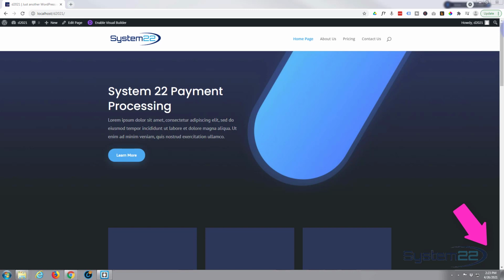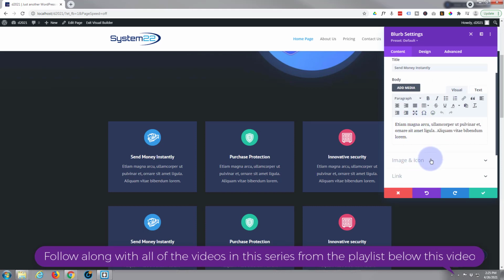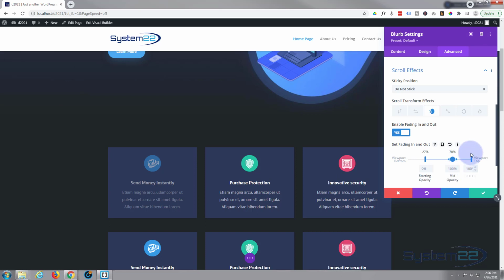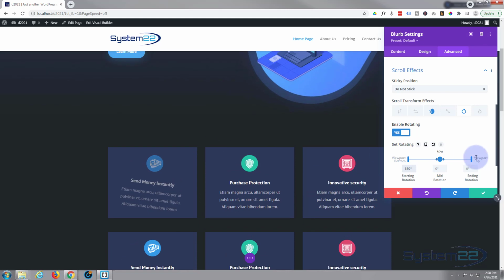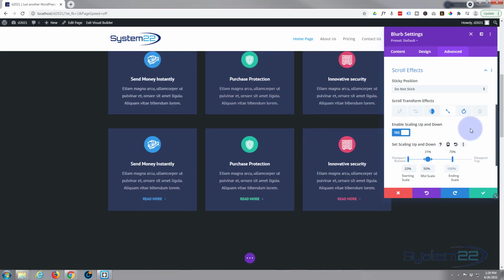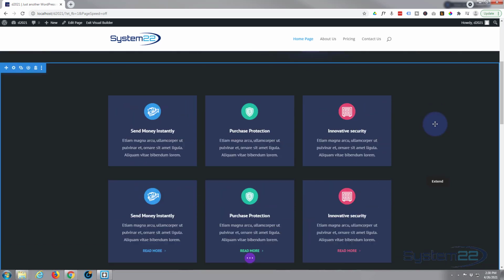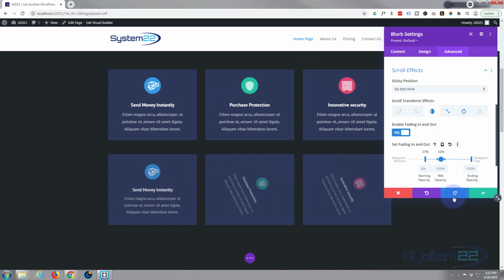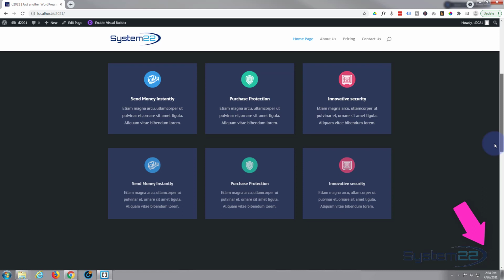Divi Theme Module Spin Grow And Fade In On Page Scroll Effect 👍👍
Divi Theme Module Spin Grow And Fade In On Page Scroll Effect. We are going to be using the Divi theme to create some great effects in this series of videos. The Divi theme has some great modules and effects. Today we will be using the scroll effect that is included with the Divi theme to create some modules that spin, grow and fade in as the page scrolls upwards. With the Divi theme they have made it so easy to create custom scroll effects, using almost any module you wish.
In this video we are going to create some scroll effects that scale, rotate and fade in as the page scrolls. The Divi modules will start off invisible at the bottom of the viewport, and grow or scale in, spin in gradually as you scroll up the page. They become fully visible and positioned at about 70% of the viewport
There is no coding involved today to build this feature. Everything is being done with the onboard features the Divi theme. So, follow along with the video and see how easy it is to create some some modules that spin, grow and fade in as the page scrolls upwards with the Divi theme.

CHAPTERS

00:00  Intro
01:54  Go To Divi Module Scroll Effects
02:08  Enable Fade Effect
03:37  Enable Rotate Effect
04:44  Enable Divi Scale Scroll Effect
06:19  Extend Divi Blurb Styles To Row
07:06  Duplicate Row
07:30  Adjust Divi Scroll Effects For New Row
08:33  Extend Divi Blurb Styles To New Row
08:58  Result

SOCIAL MEDIA
Follow what I'm doing on: